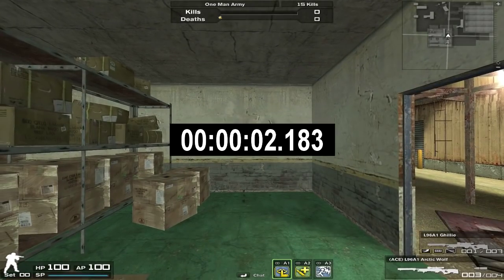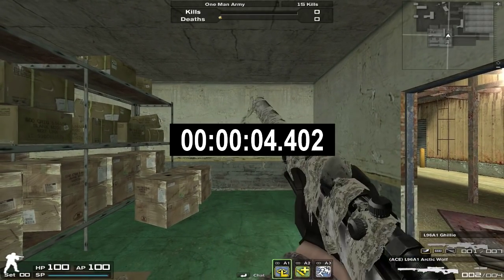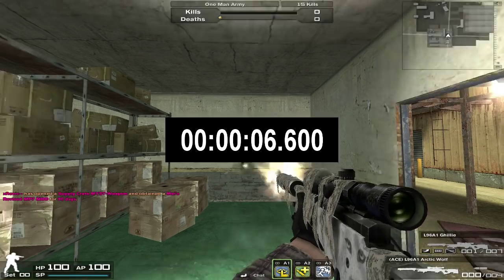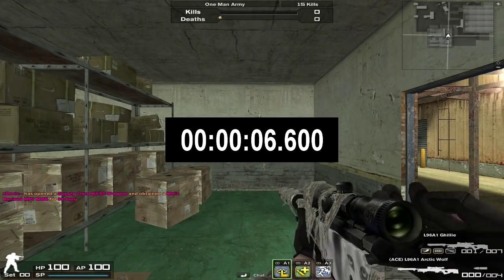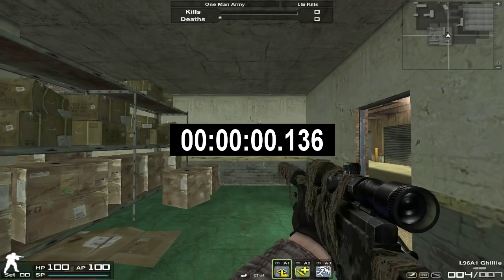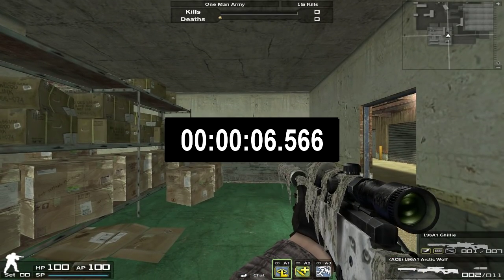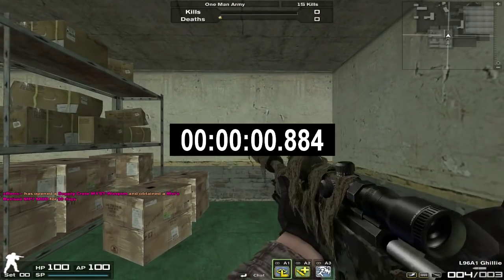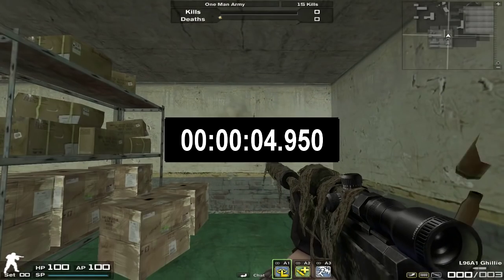What you DIDN'T know about Quick Switching!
very interesting amirite? pls like

Intro made by Crisis. Go sub to him!